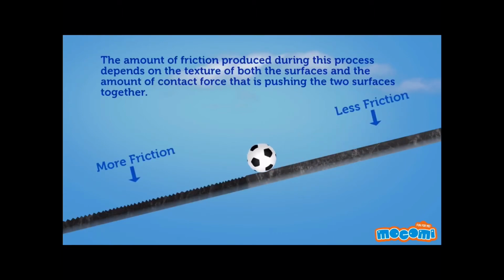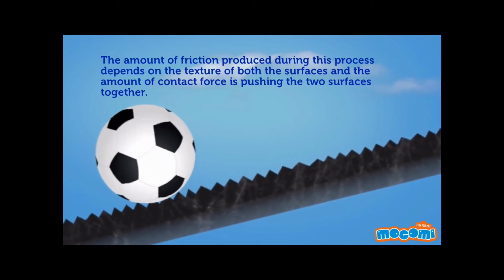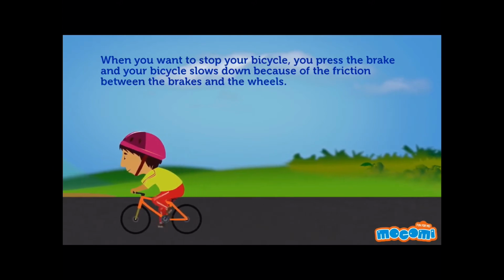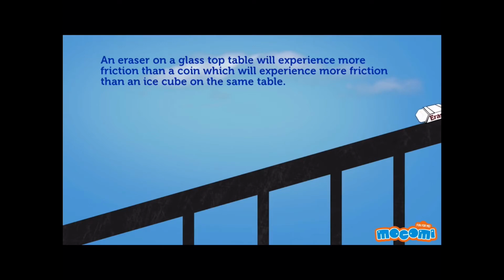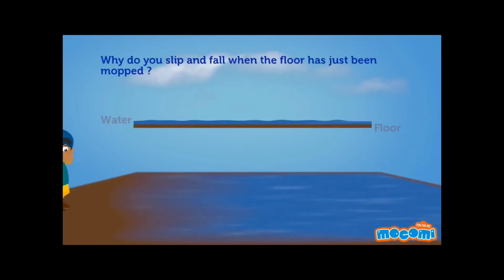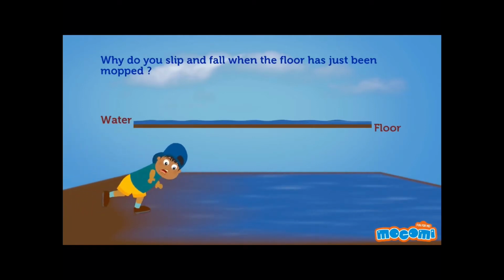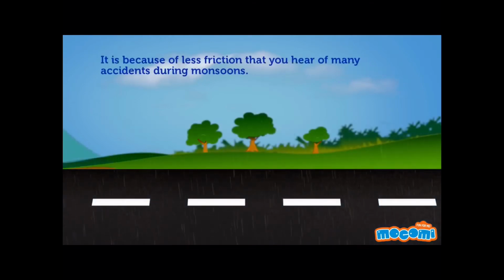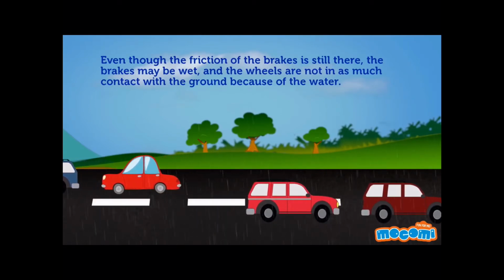Friction day 3